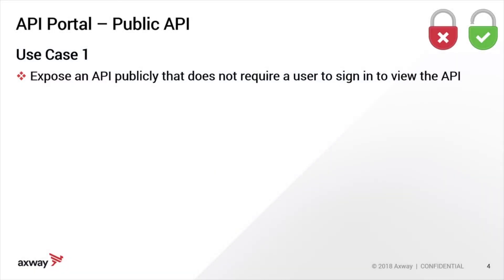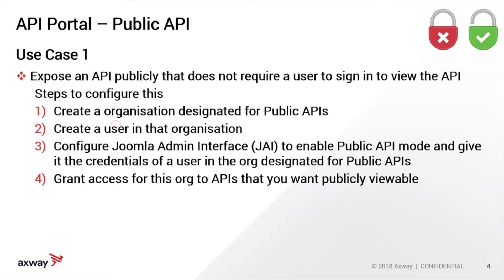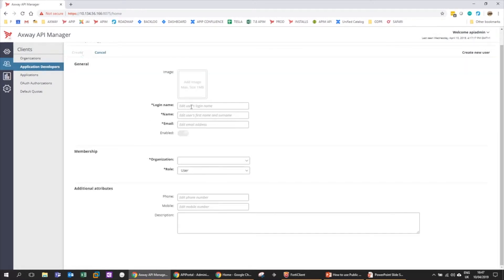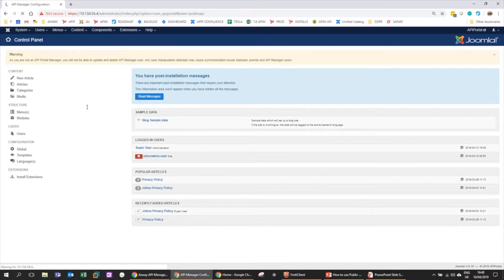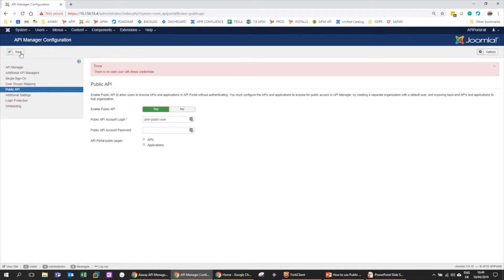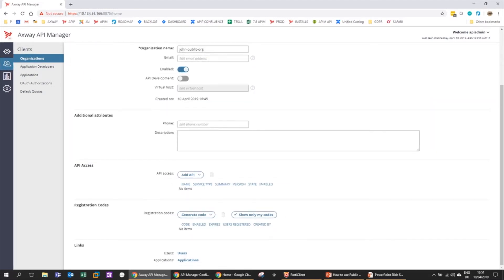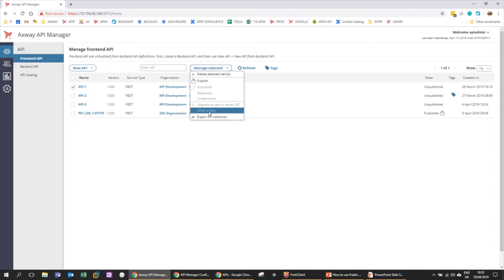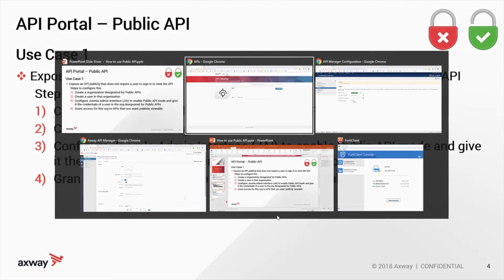Demo | Configure API Portal – Public API Mode Part 1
Configure API Portal to enable Public API mode so that API consumers don’t have to login to view the API information.
API Portal is great tool to easily promote APIs and it enables organizations to foster innovative culture.

If you have questions or suggestions about this topic, please visit our community